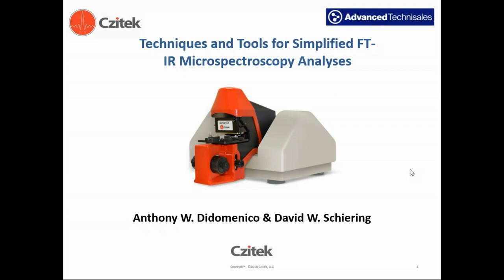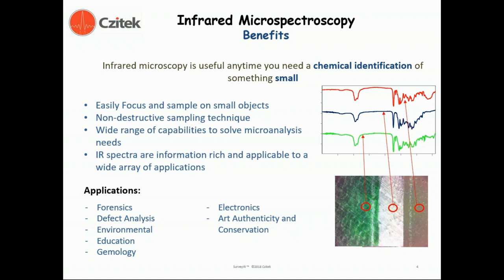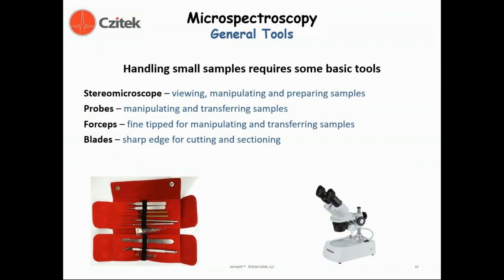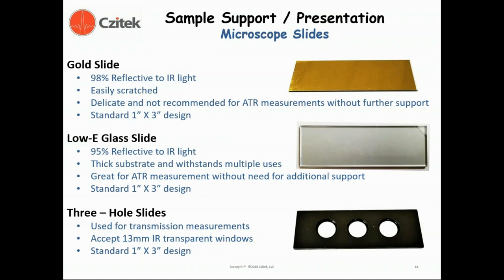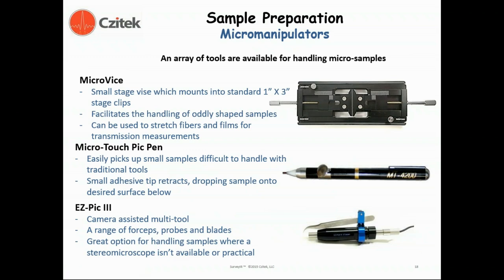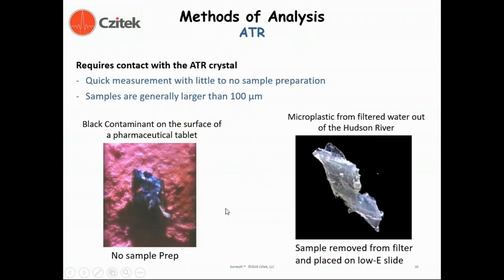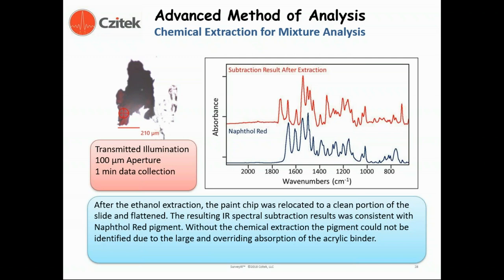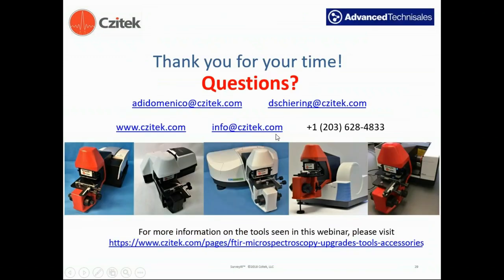Techniques and Tools for Simplified FT-IR Microspectroscopy Analyses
Learn more about the tools and sampling techniques associated with FT-IR microspectroscopy.